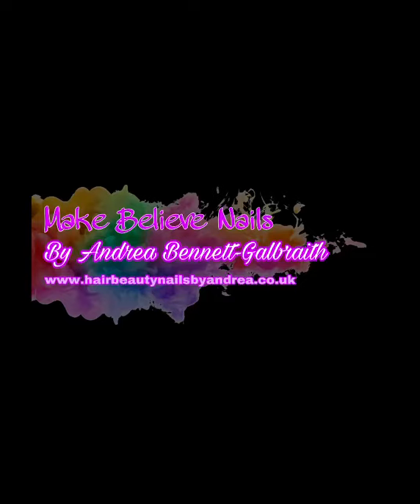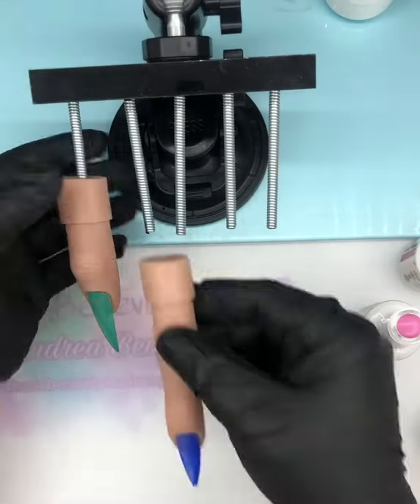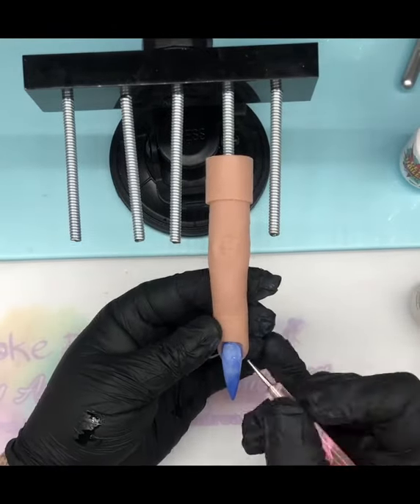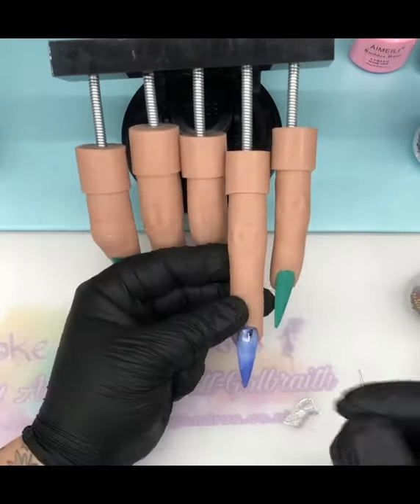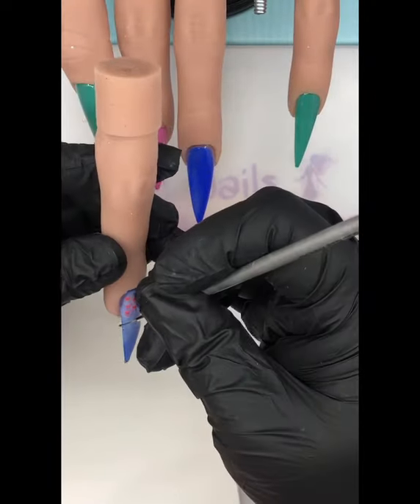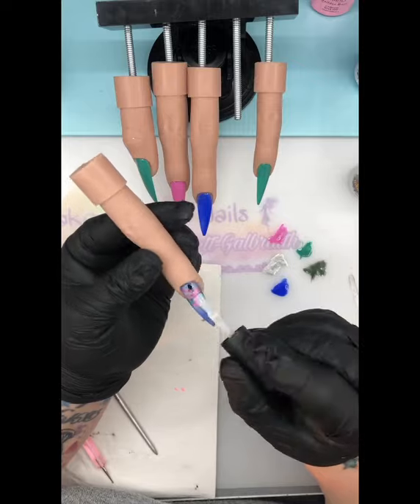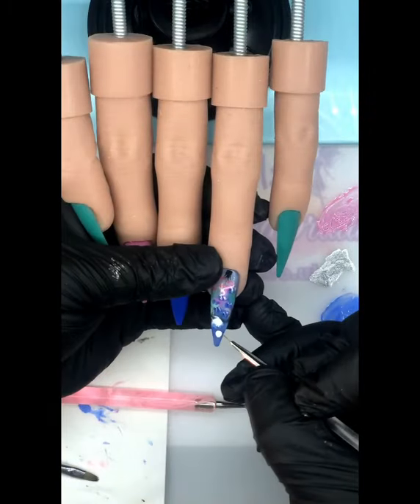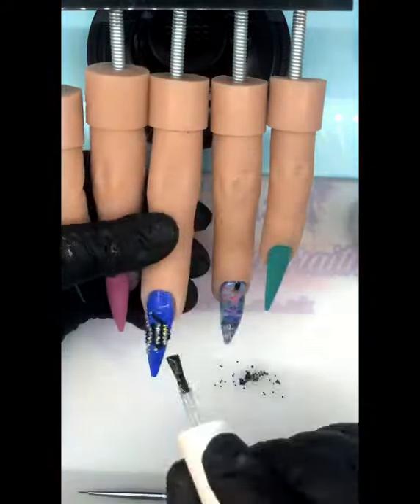3d ocean scene Gel Polish Nail Art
A fun summer set using get polish, get paint, builder gel and Crystals !!

I love these xx